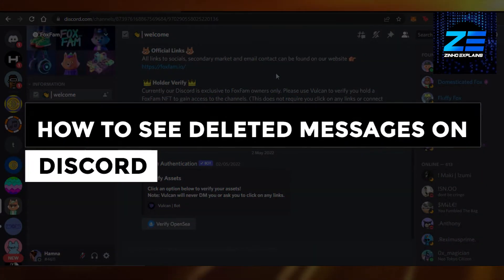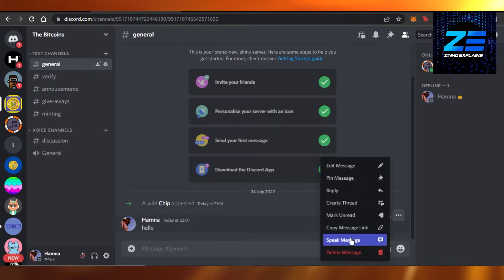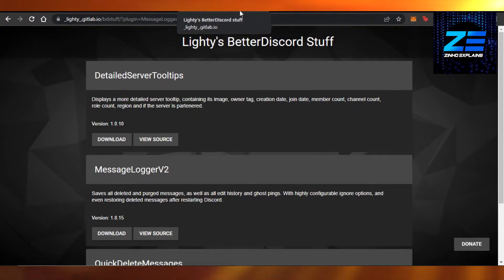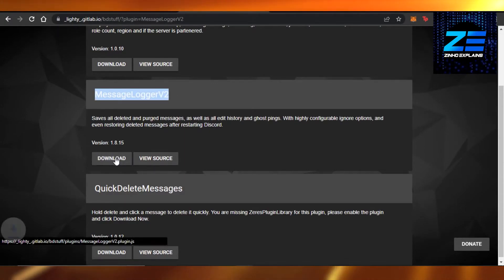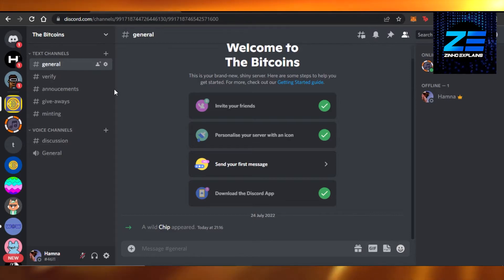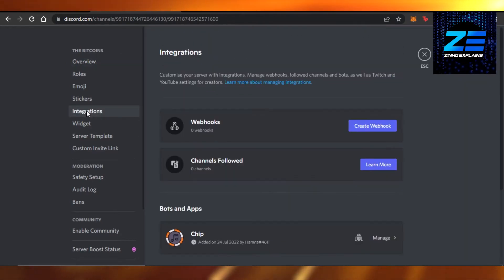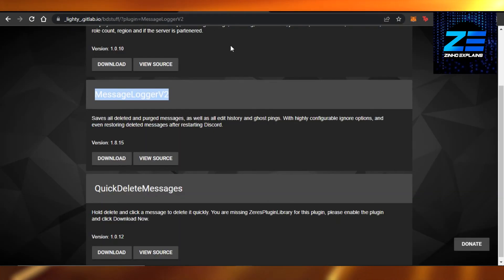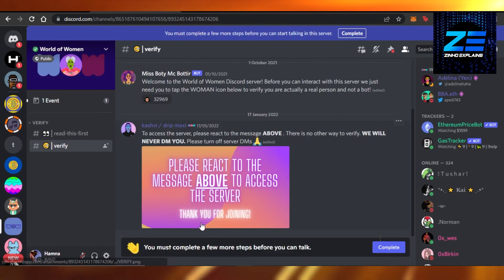How To See Deleted Messages On Discord 2025 (UPDATED WAY)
In this video, we show you step-by-step how to see deleted messages on Discord. You’ll learn the methods and tools to manage your Discord chats effectively — perfect for beginners and anyone looking to understand Discord better.